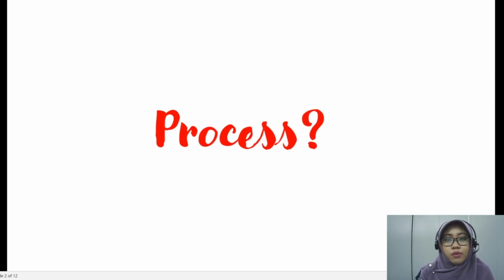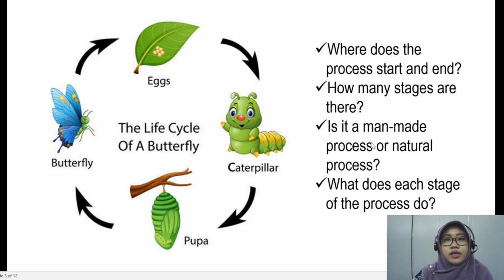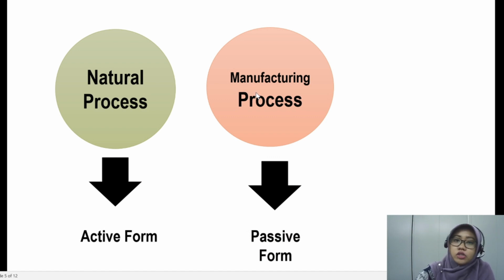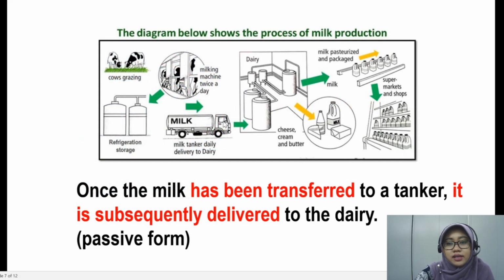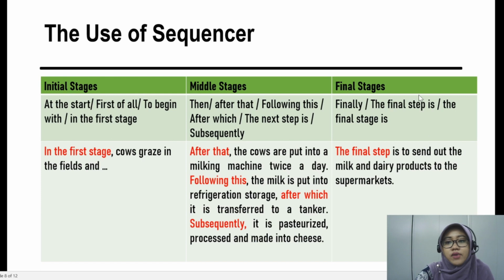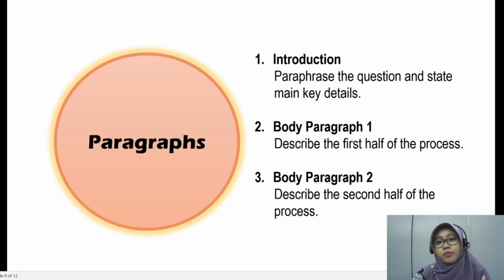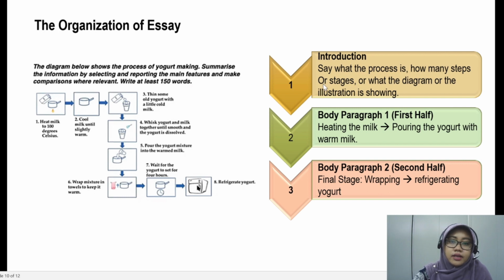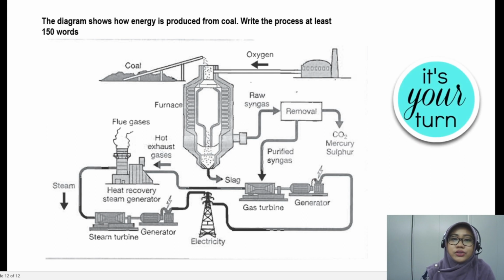How To Describe A Process???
Hai semuanya! Di video kali ini kita akan belajar cara mudah menjelaskan sebuah diagram proses (How To Describe A Process???)
Thanks.